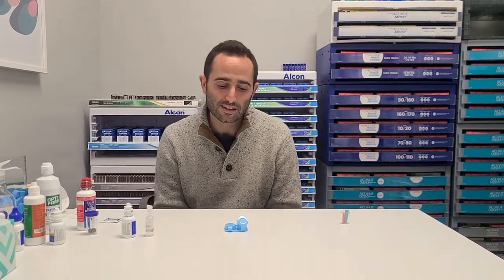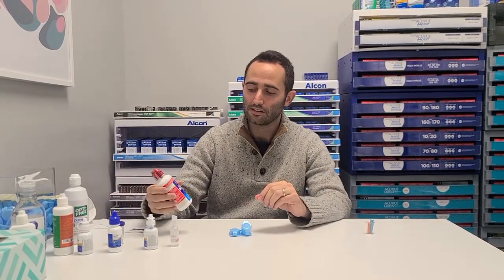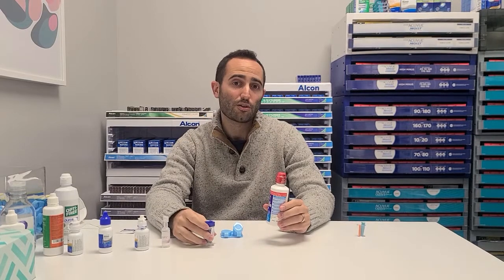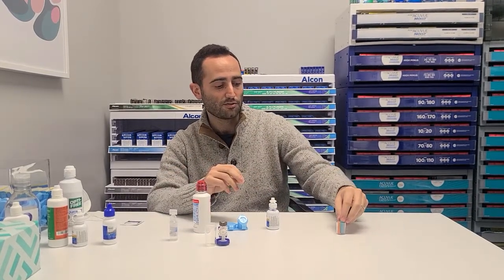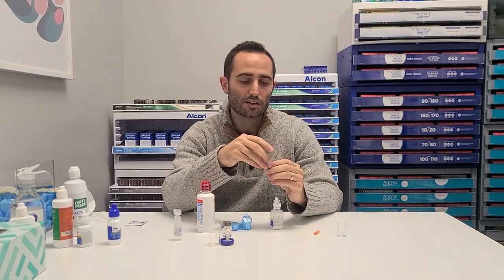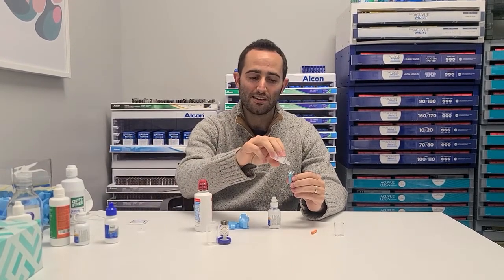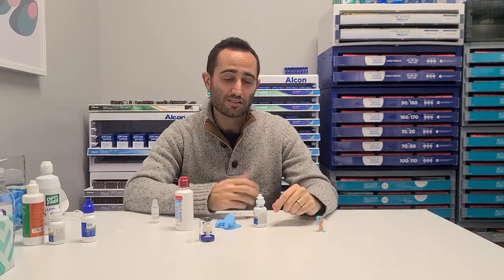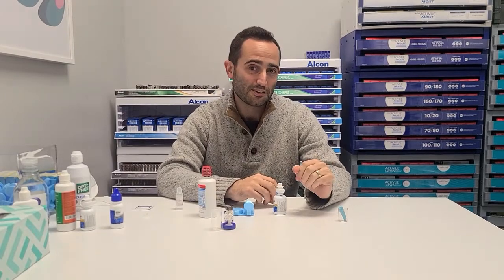Fireside Fr-EYE-Day - Scleral Lens Insertion, Removal, & Cleaning Techniques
Scleral lenses are large diameter lenses that vault over the cornea and rest on the white of your eye. They are custom designed to perfectly fit each patient's eyes and allow for the best possible vision. In this video, Dr. Gibberman discusses proper insertion, removal, & cleaning techniques for taking care of your scleral lenses.